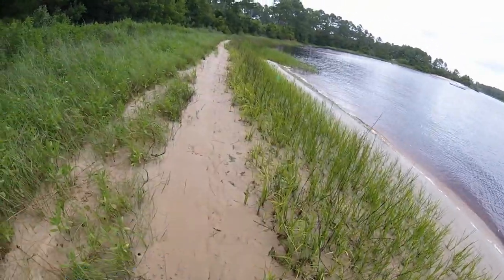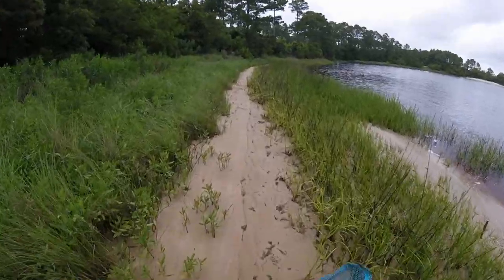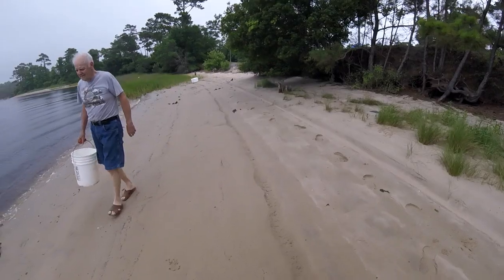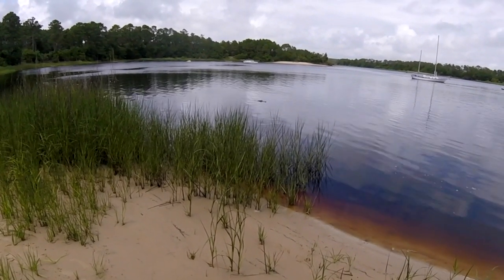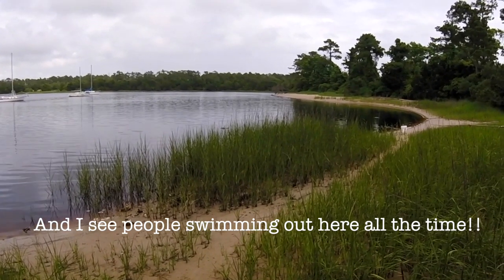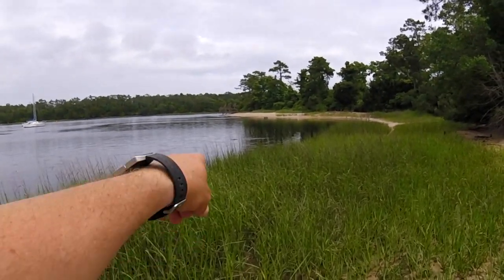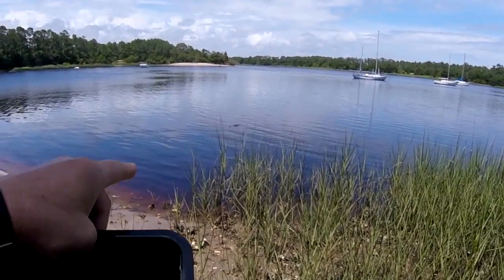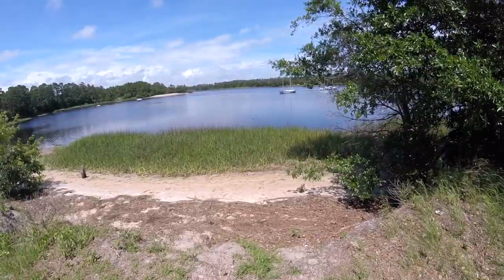Red and Black Drum Fishing with Fiddler Crabs and a Gator Sighting...OH MY!!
I made it to the coast a couple weeks back and wanted to try a hot live bait right which is fiddler crabs for black and red drum they are not just for sheepshead. I ended up catching several of each!!   I even came pretty close to a very large gator while trying to catch the fiddler crabs.

Music licensing sites I recommend:
🎷 ART LIST (Use this link to get Get 2 extra months free with Artlist

Autel Robotics EVO Drone
DJI Ronin SC
Panasonic GH5S
Pansonic GH5
Panasonic GH4
Pansonic G85
Tascam DR-10L
Rode VideoMicro
SanDisk Extreme Pro 64GB
GoPro4 Sessions
GoPro 4 Silver
GoPro 3 Silver

Computer and hard drives I use:

*Apple 15" MacBook Pro, Retina, Touch Bar, 2.9GHz Intel Core i7 Quad-Core, 16GB RAM, 512GB SSD
*LaCie Thunderbolt 2, USB 3.0 7200RPM 6TB External Hard Drive
*Seagate for Mac 8TB External Hard Drive
Blue Yeti Microphones
Kayak Cart Accessories:
Sand Tires
10" Beach Wheels Tires 2-Pack
Boat Kayak Trolley

*Buy products I use:
B&W Trailer Fifth Wheel Hitch
Garmin RV 770 NA LMT-S
Garmin Portable Friction Mount
Neoprene Travel Carrying Case for GPS
Columbia North Plains II Hiking Shoe

*Fishing gear I use:
Lowrance Elite 5 Ti
Hobie Outback

Do you have gear you would like me to review?

Think of this clicking as like tipping - except that it doesn't cost you anything extra! Again, it doesn't cost you anything to click these links, and it's a great way to help me out. THANK YOU!!